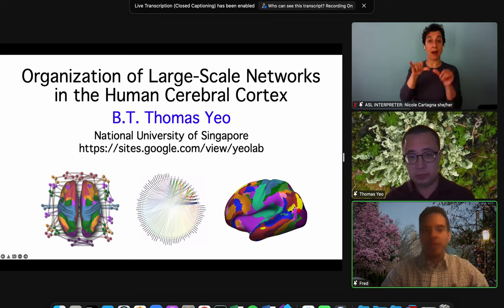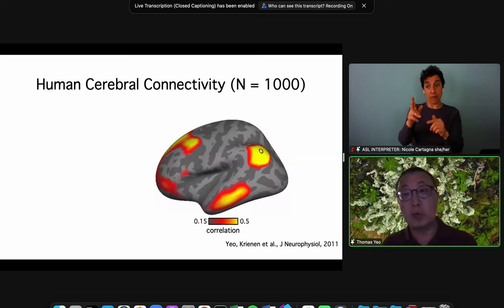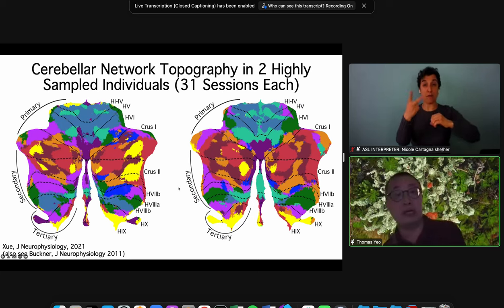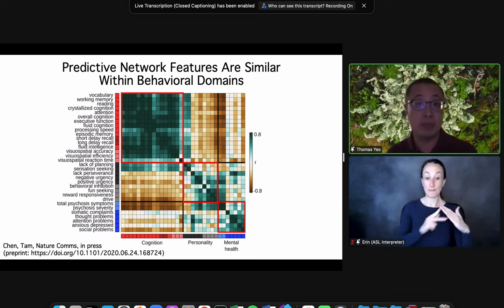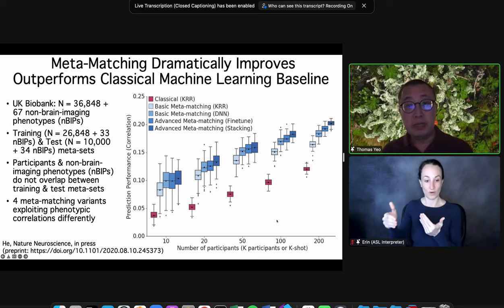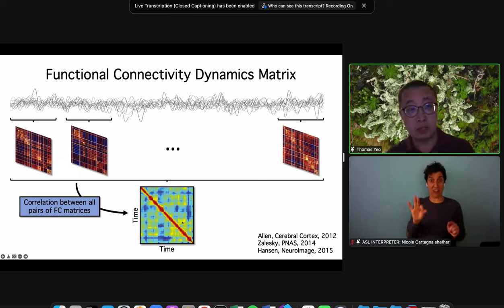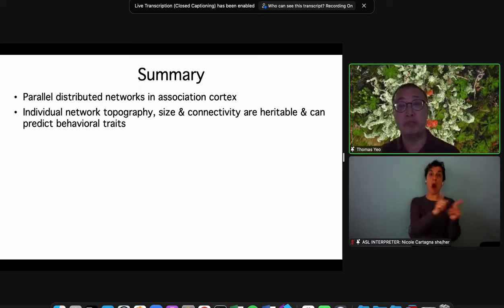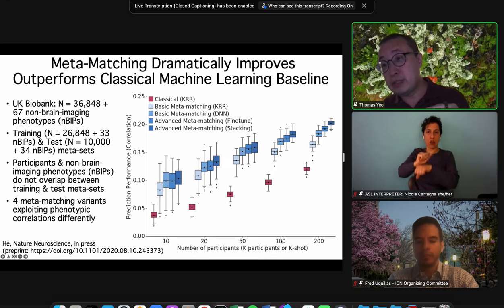Innovators in Cog Neuro--Thomas Yeo 3/30/22 with ASL Interpretation